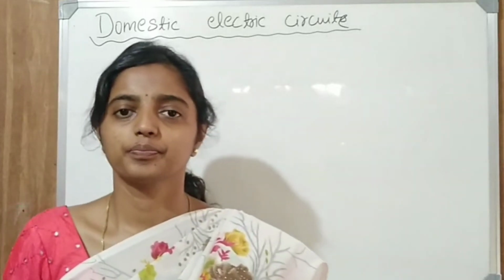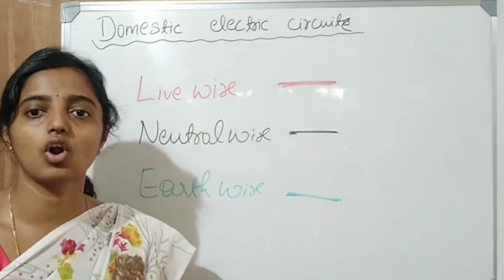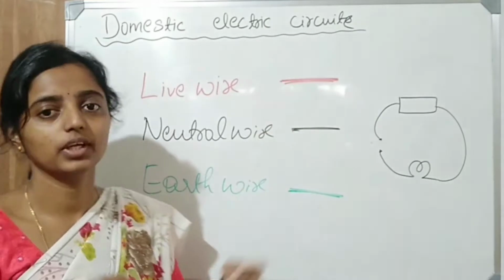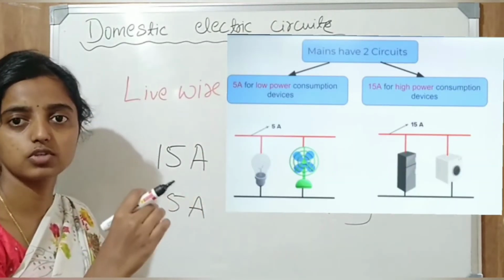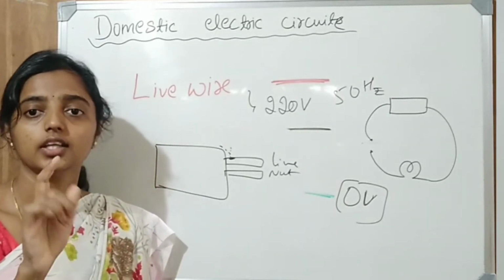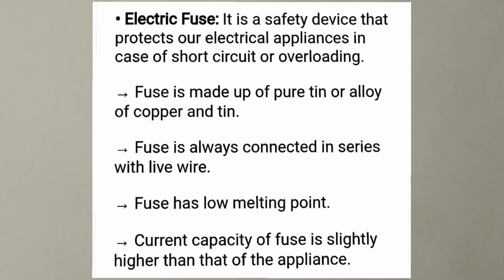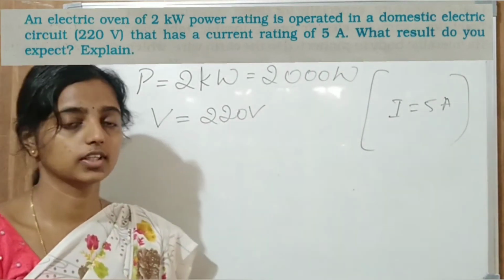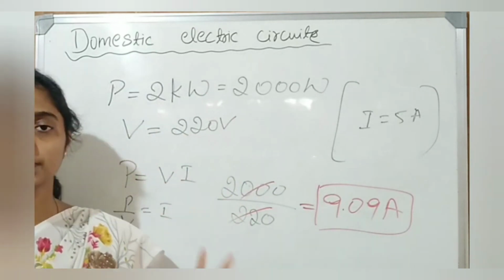Magnetic effect of Electric current (video 9)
Domestic electric circuits